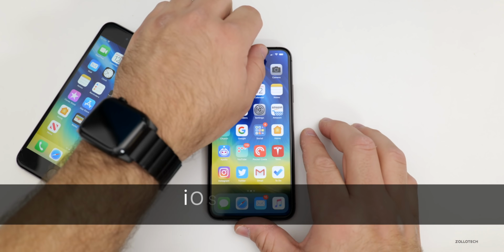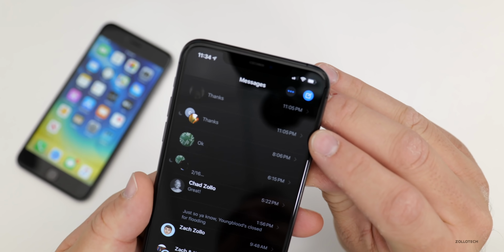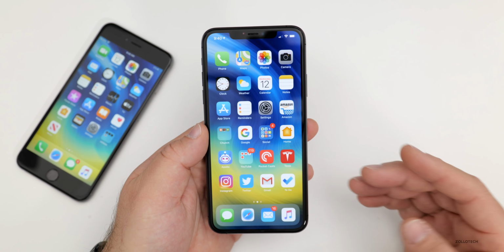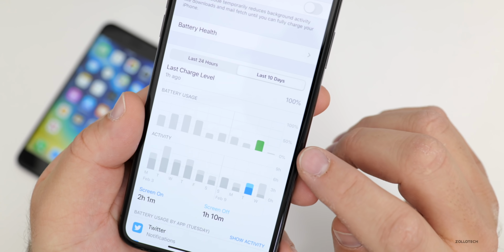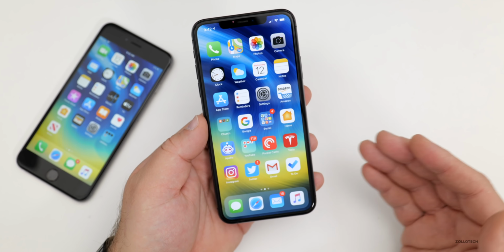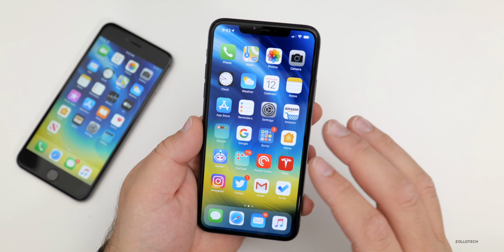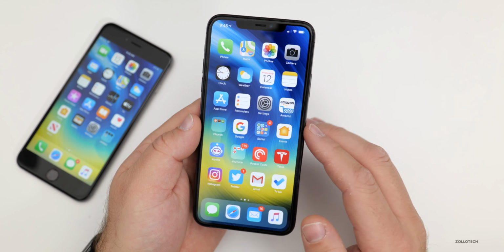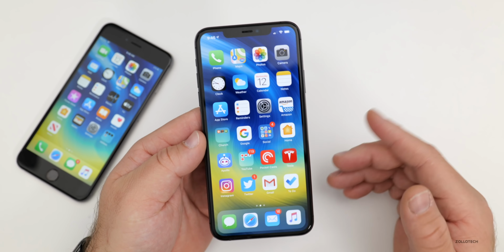iOS 13.4 Beta is Great, but Needs Work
iOS 13.4 Beta 1 has been out to developers and public beta testers for a few days now. My experience with iOS 13.4 on my iPhone 11 Pro Max has been very different than when I first used it and I would now say iOS 13.4 is great. In this video I go over iOS 13.4 bugs, battery life, performance and more and talk about older devices such as iPhone 6s Plus, iPhone XR, iPad and more.

Case I use for my iPhone 11 Pro Max on Amazon

***Time Codes***
00:00 - Introduction
00:00 - Feature videos
01:02 - Bugs
01:06 - iMessage
02:19 - WiFi and LTE
03:02 - Battery Health
03:18 - Battery life
05:03 - Performance
05:22 - RAM Management
05:47 - iOS 13.4 on older iPhones
06:48 - Comments
08:34 - iOS 13.4 Release date
08:46 - March Apple event
08:50 - iOS 14
08:57 - Should you install iOS 13.4 Beta 1
09:10 - Wallpaper
09:23 - Bonus
09:46 - Outro

Panasonic S1H
Leica Lens